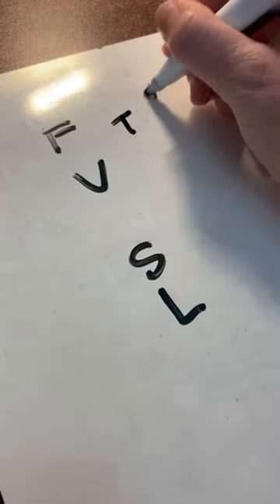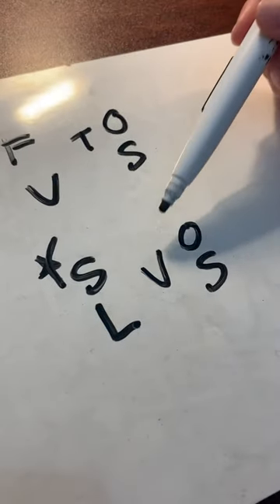Easy way to quickly know the axes for cranial OMM.